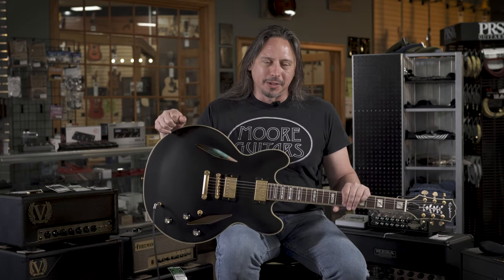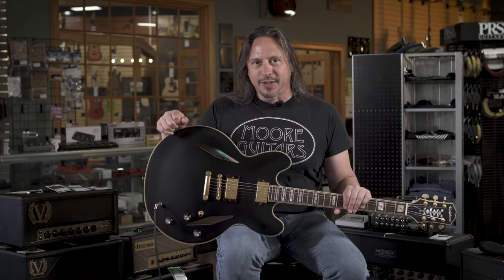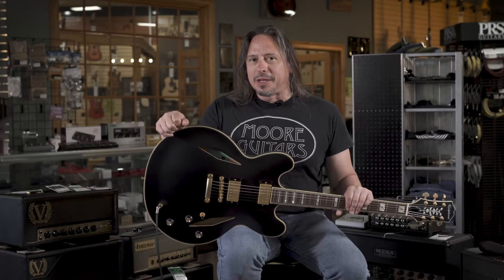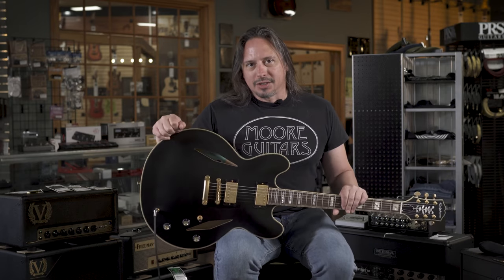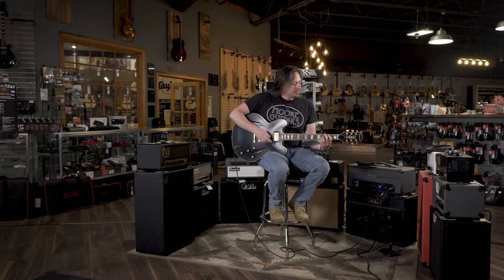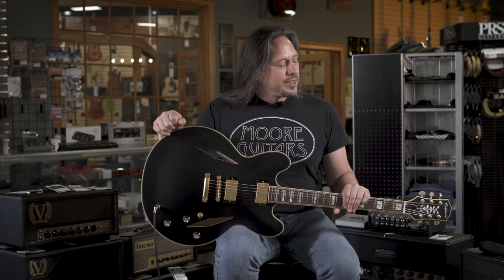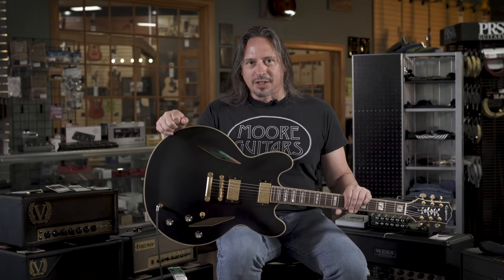Epiphone Sheraton Stealth Semi-Hollow Emily Wolfe Signature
Emily Wolfe, a triple-threat rock & roll singer-songwriter-guitarist from Austin, Texas, is breathing new life into classic rock & roll with her incendiary guitar chops and original songwriting. Wolfe also lent her creativity to the development of her new signature Sheraton Stealth. The Indian laurel fingerboard has 22 medium jumbo frets, and mother of pearl block inlays with abalone lightning bolts. The headstock features the popular 60s Kalamazoo shape; it has a mother of pearl tree of life inlay on the front, Emily's Wolfe logo, and a black gloss Emily Wolfe "stealth" signature on the rear, and it is outfitted with Grover® Rotomatic® tuning machines and a Graph Tech® nut. An Epiphone LockTone™ Tune-O-Matic™ bridge and Stop Bar tailpiece hold down the other end of the strings and contribute to the impressive sustain of the instrument. The electronics include full-sized Epiphone Alnico Classic PRO™ humbucker™ pickups that are paired with CTS® potentiometers for smooth control over individual pickup volume and overall tone. Finished in Black Aged Gloss that is paired with lightly aged gold hardware.